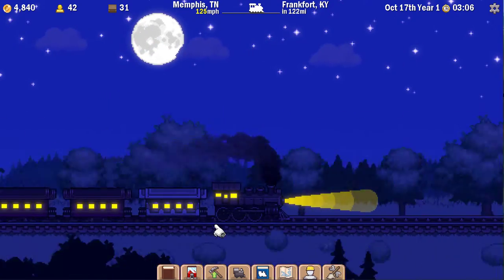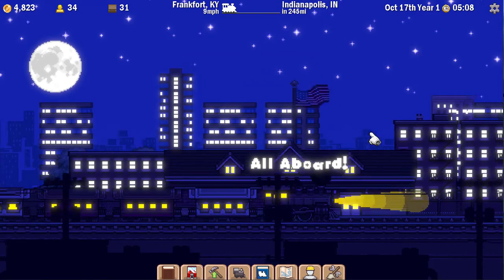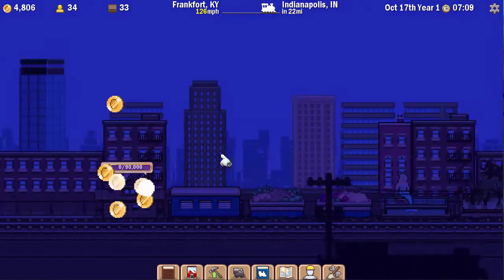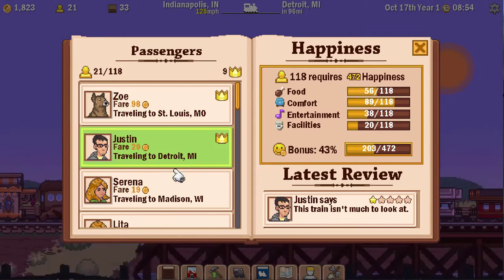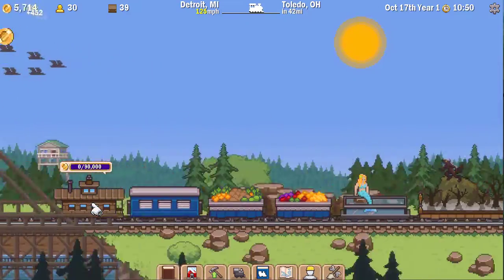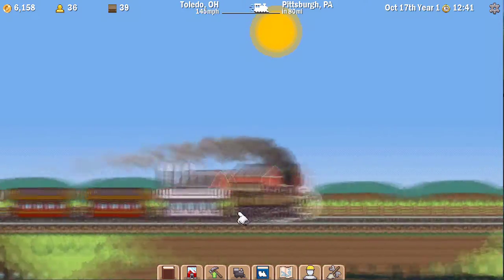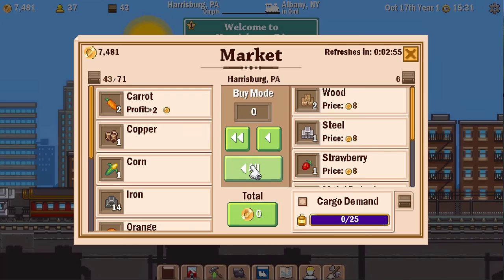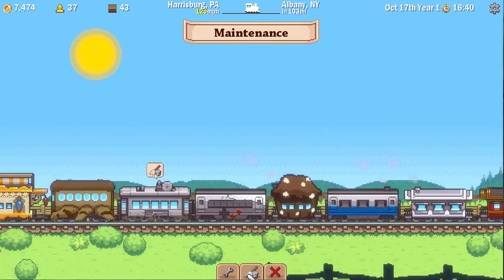Tiny Rails:Indianapolis to Albany!